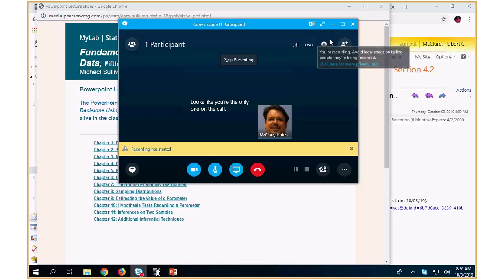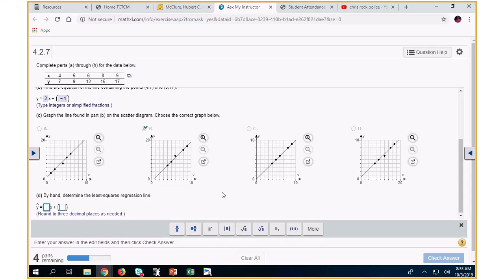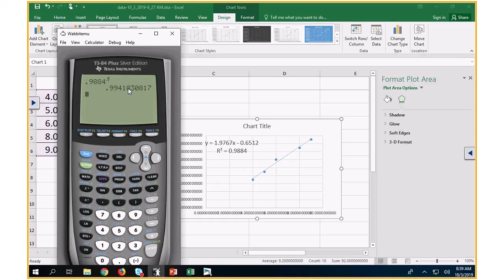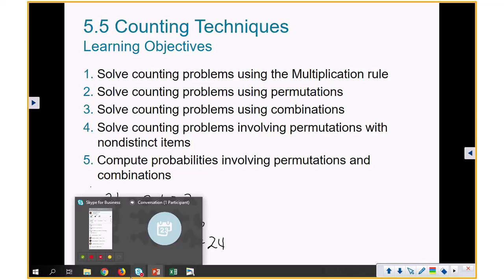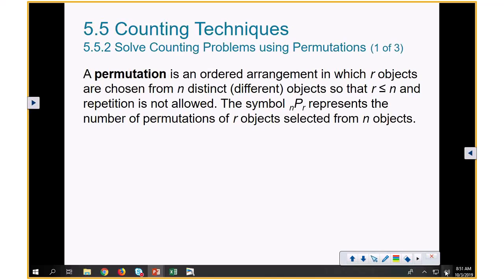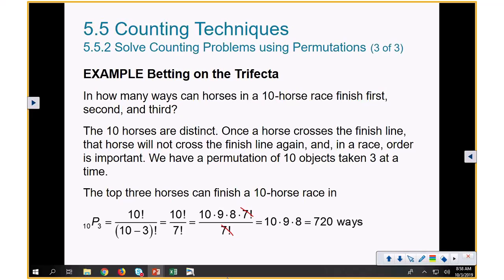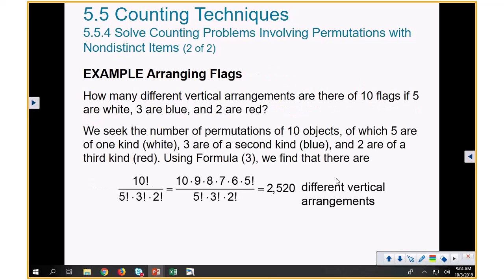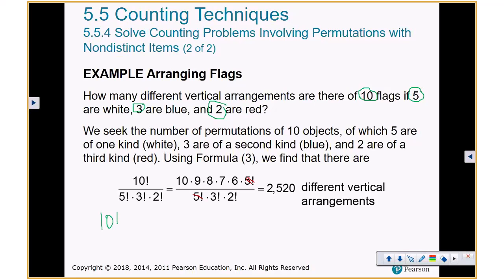5 5 factorials